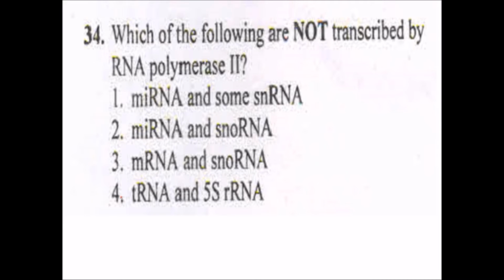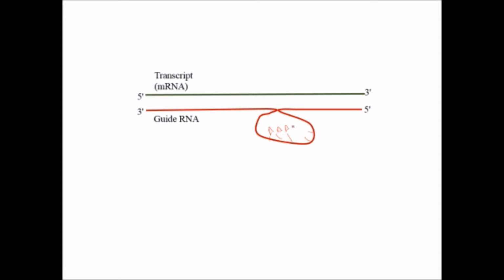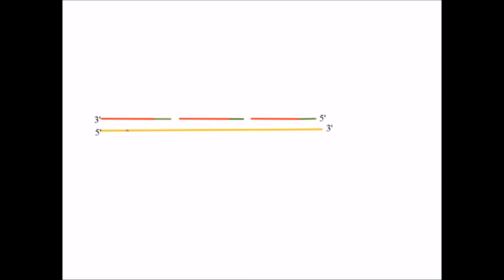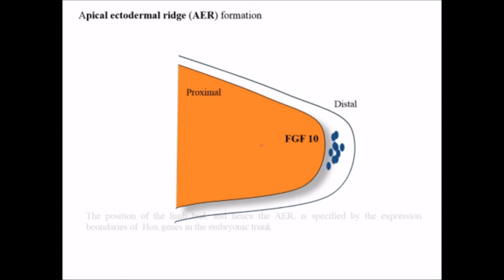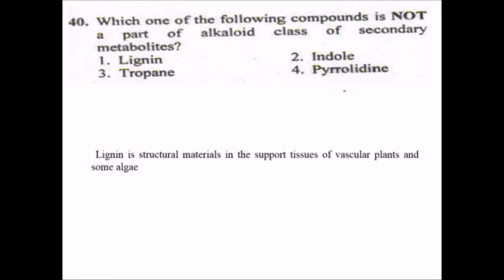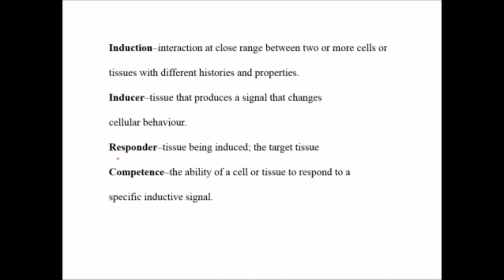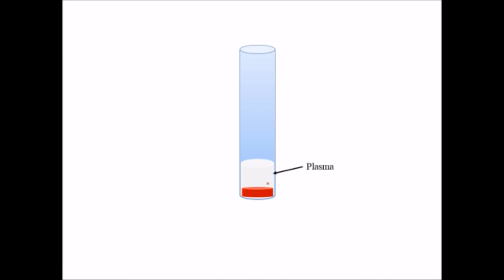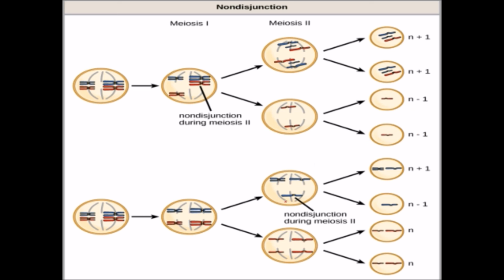CSIR JRF NET LIFE SCIENCES ANSWER KEY (PART- B) WITH EXPLANATION DEC-2016-Part-III